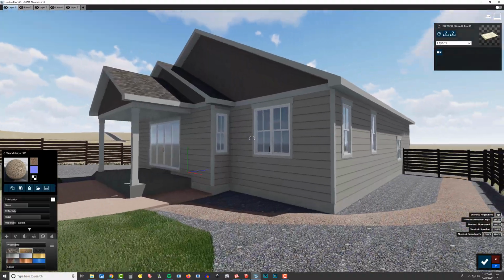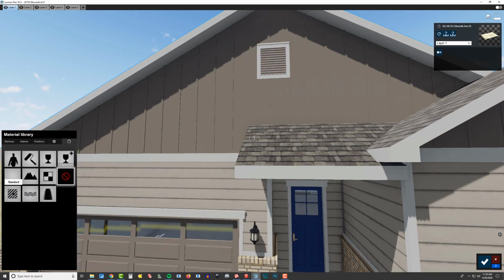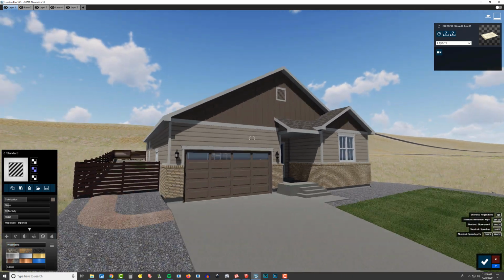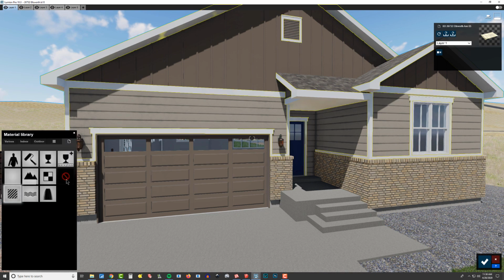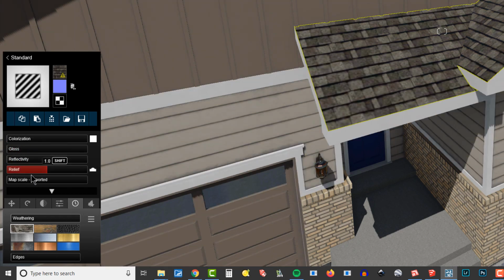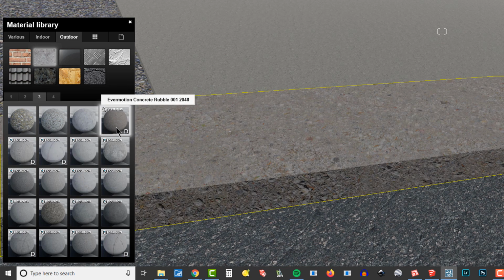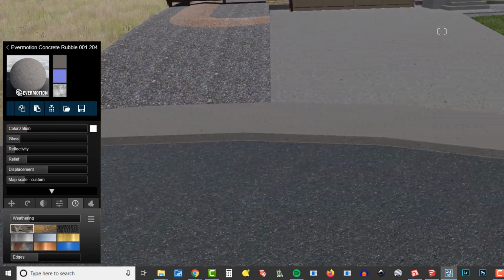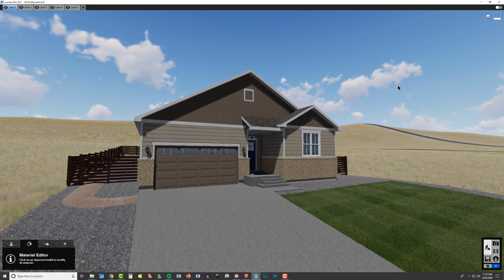Convert SketchUp Materials into Lumion Standard Materials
It's important to make the point that although Lumion has an amazing material library, sometimes the software doesn't always have the one material that you need. Lumion is great for common materials like grass, glass, water, concrete, brick and asphalt. Other than that you might want to find specific materials on your own and apply them in SketchUp. You can make these standard materials in Lumion and perhaps apply custom displacement maps to them.